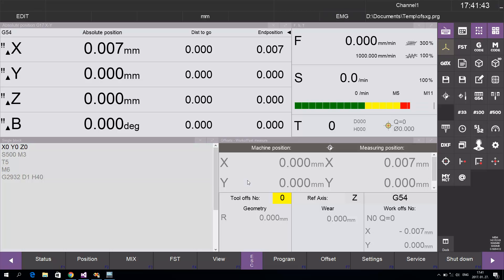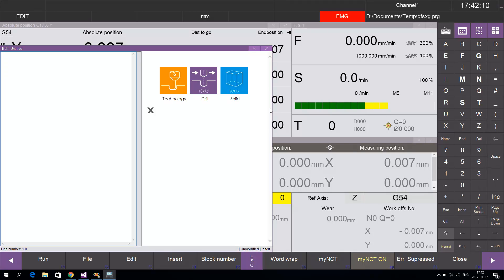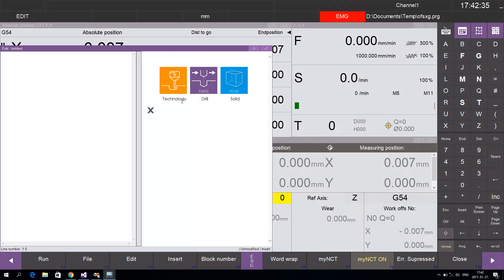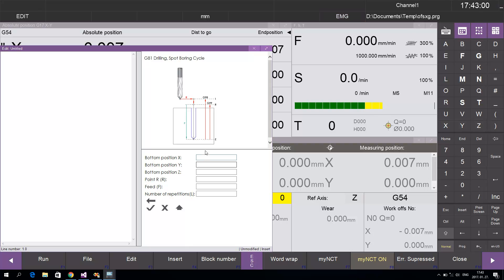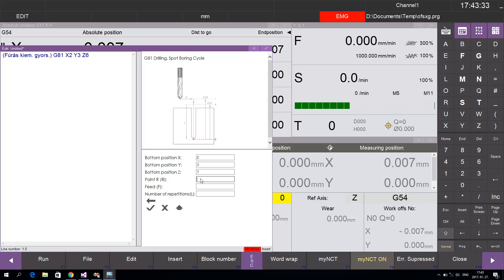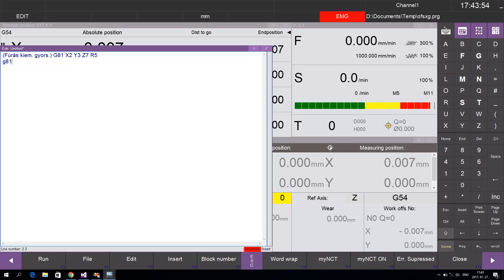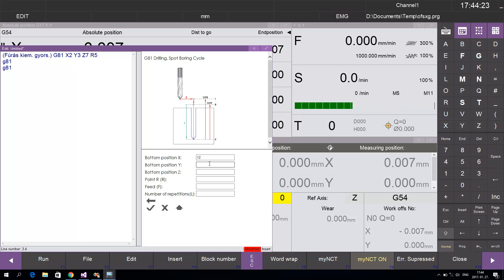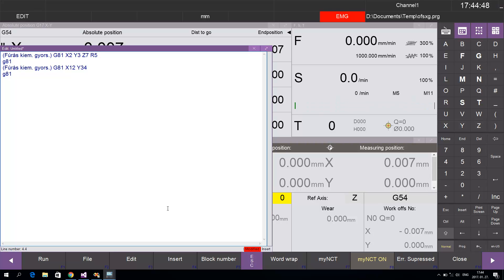myNCT on NCT 204 CNC control Vol.1